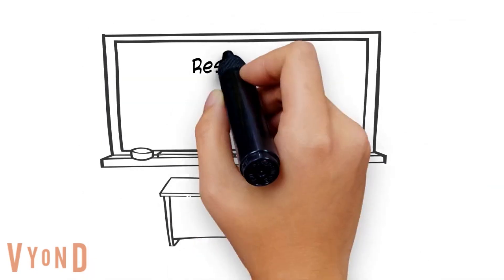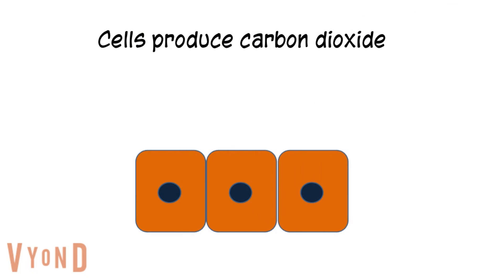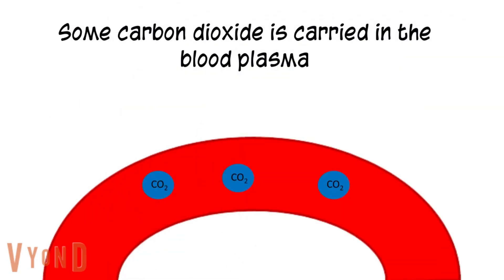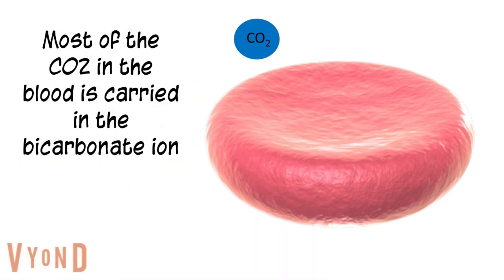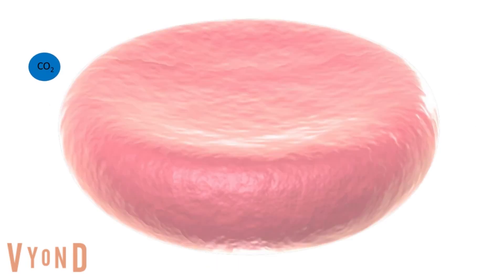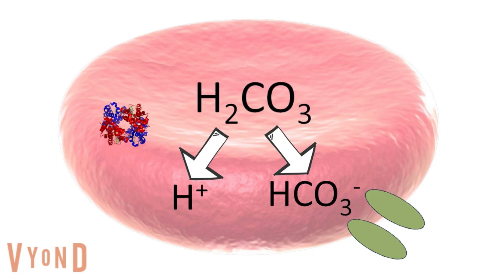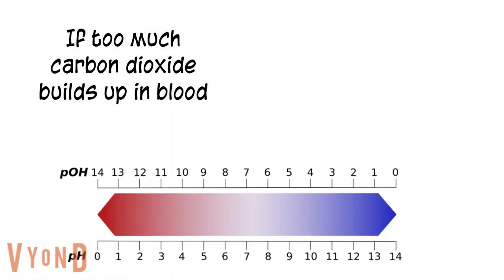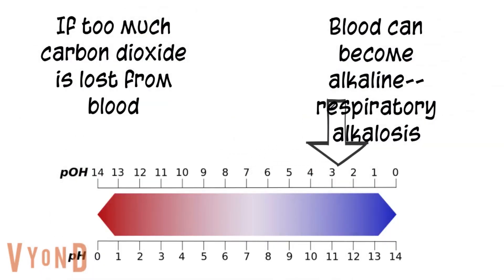Carbon Dioxide Transport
Overview of carbon dioxide transport in the blood